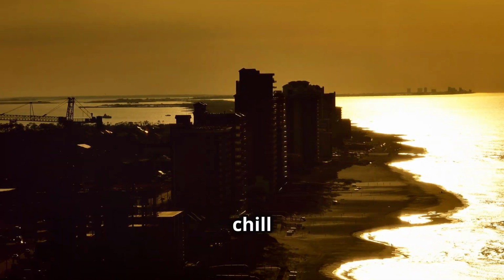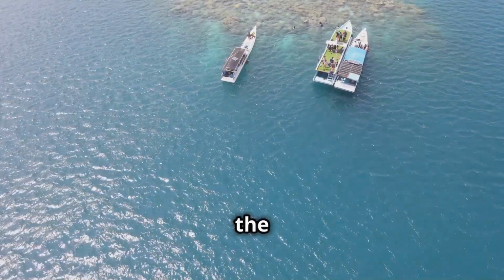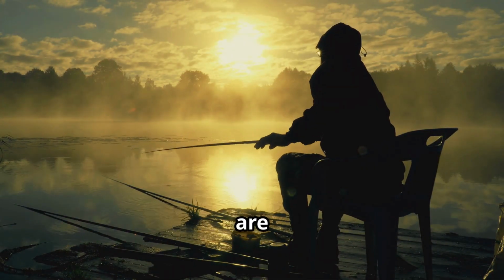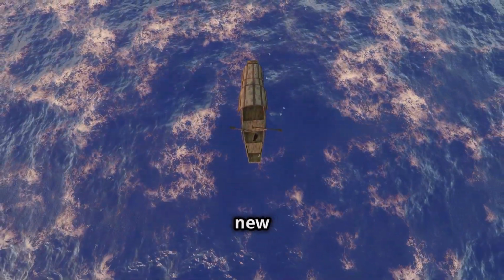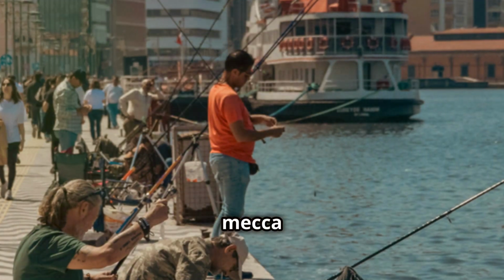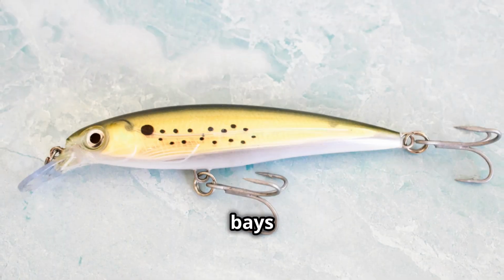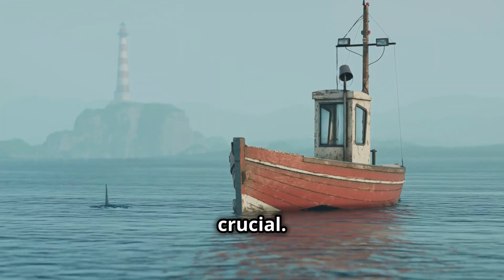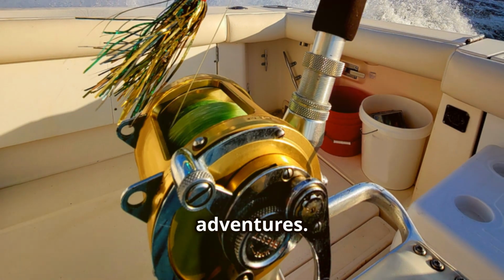Spring Fishing The Gulf in US Guide!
Experience "Spring Fishing The Gulf US" with Adventure Seekers Paradise! Discover top fishing destinations from Florida to Texas in this comprehensive guide to springtime angling. Join Adventure Seekers Paradise for your next Gulf Coast fishing adventure!

Latest camping gear